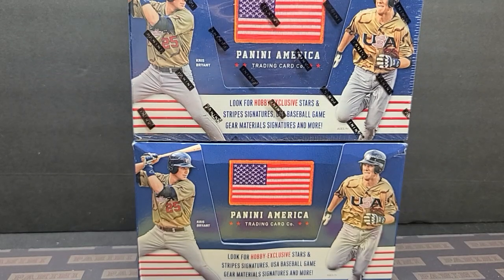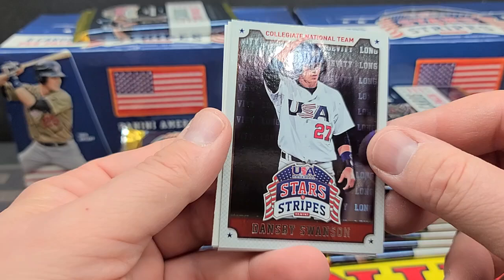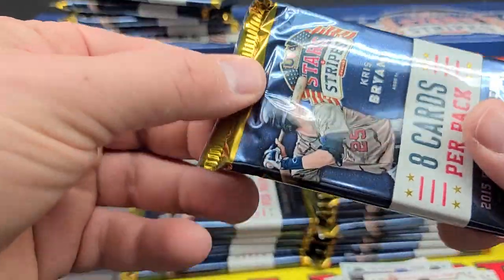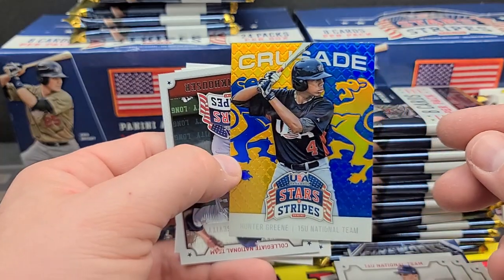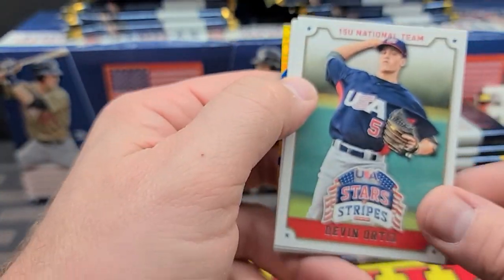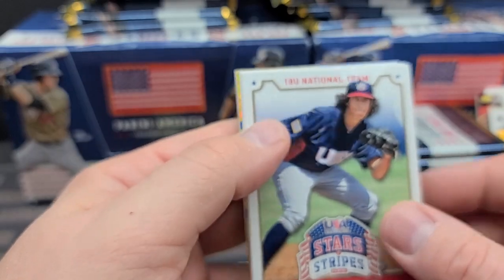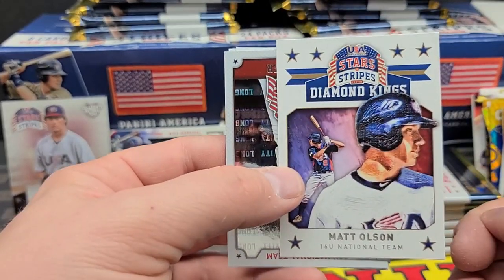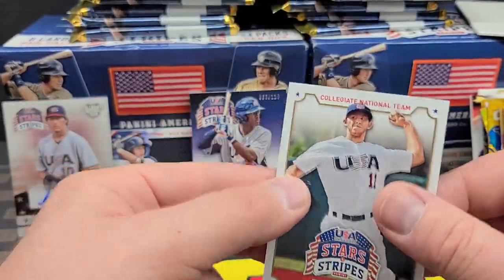2015 Panini USA Stars & Stripes Baseball Hobby Box Box #2 So Many Auto's!